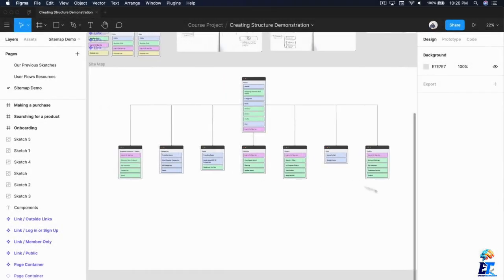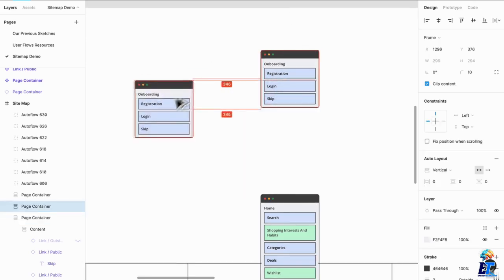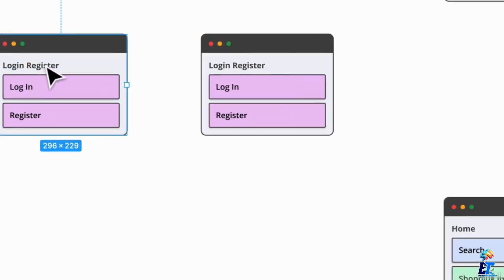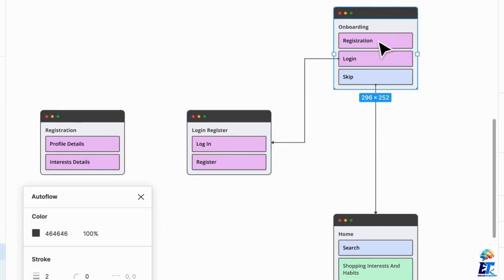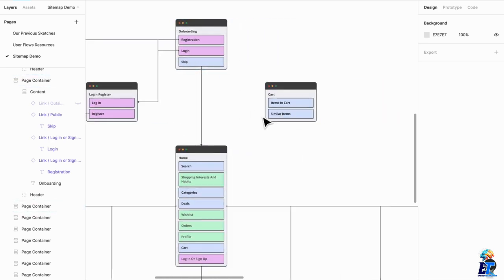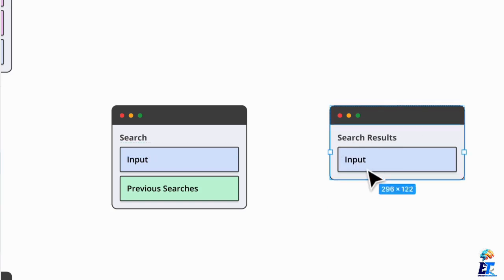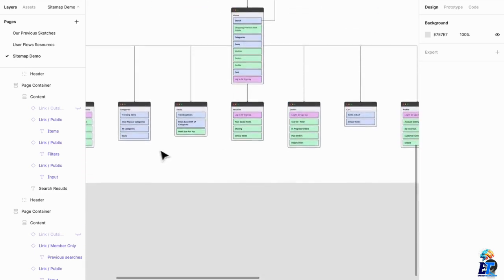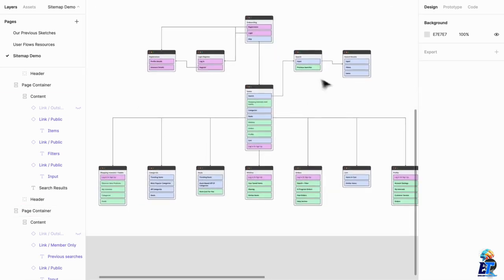Create a Sitemap in MINUTES with Figma's BEST Features!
Design Navigation: Top Layer Sitemaps in Figma  | UI/UX Mastery Series by English Technology

Master Establish a Sitemap Using English Technology! In this in-depth tutorial, discover the importance of top layer sitemaps in Figma. Improve your UI/UX abilities as we offer you advice and insights to help you navigate the creative process. Come along on this learning adventure to improve user experiences and your design skills. Are you prepared to improve the look of your navigation? Together, let's explore Sitemaps in Figma, the Top Layer!